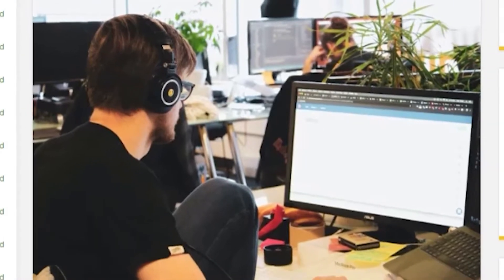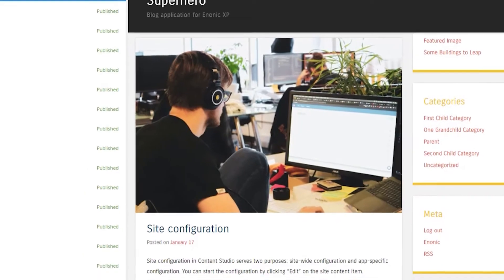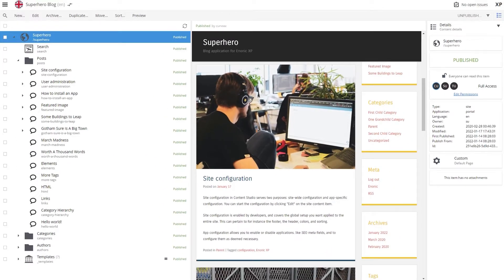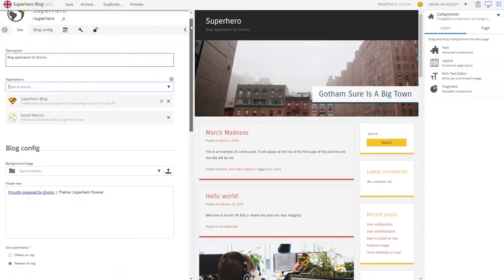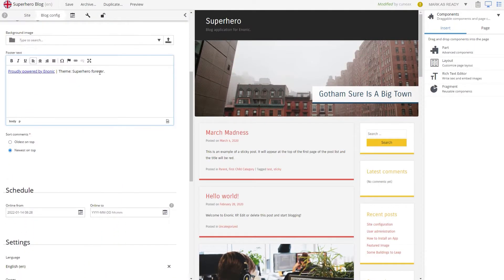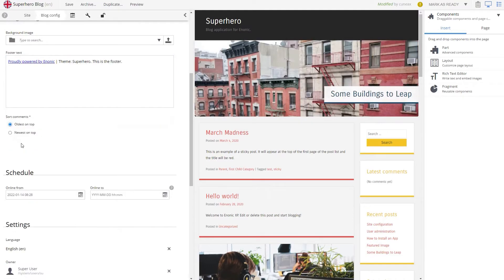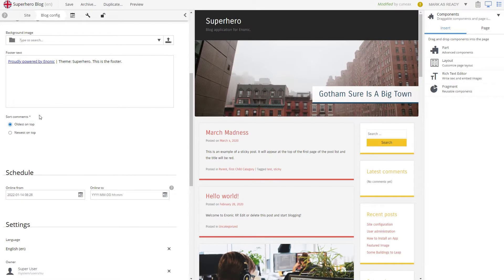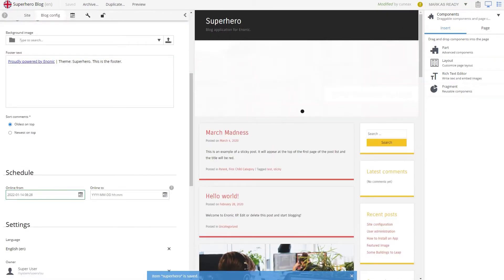Site Configuration [Admin in Enonic]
Enonic XP version 7.8.0, Content Studio version 4.0.0

Site configuration in Content Studio serves two purposes: site-wide configuration and app-specific configuration. You can start the configuration by clicking “Edit” on the site content item.

Site configuration is enabled by developers, and covers the global setup you want applied to the entire site. This can pertain to for instance the footer, the header, colors, and sorting.

App configuration allows you to enable or disable applications. like SEO meta fields, and to configure them as deemed necessary.